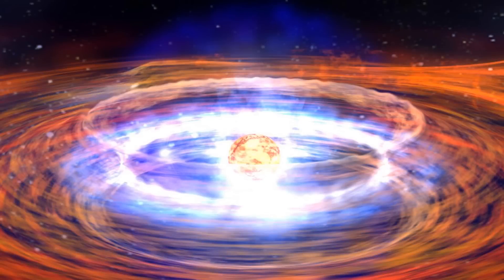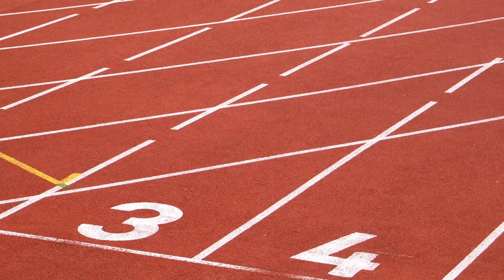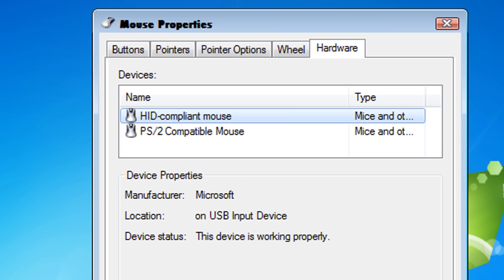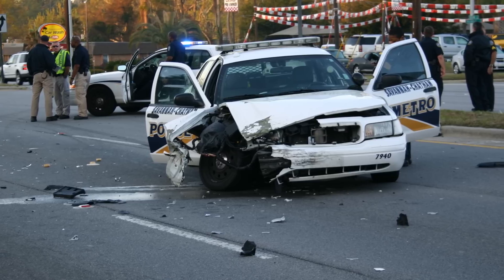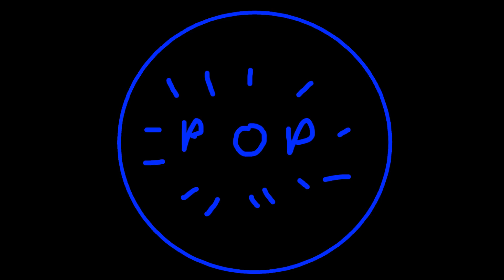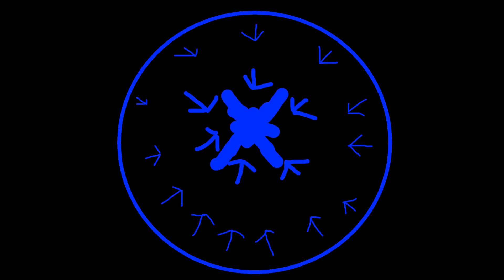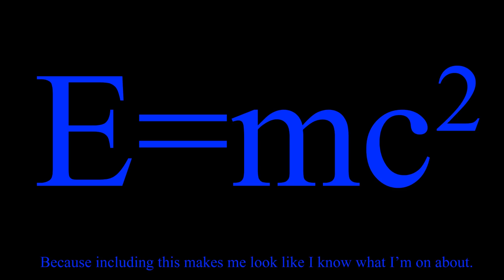What is a neutron star?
Another physics video for school, not as long this time 'cause it's not meant to be an entire project